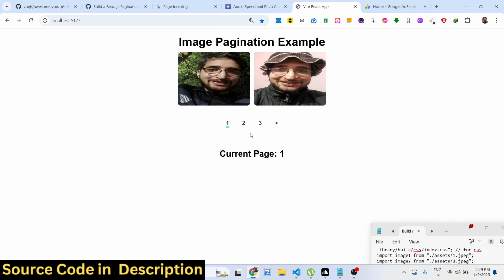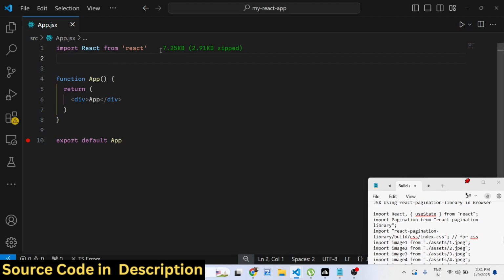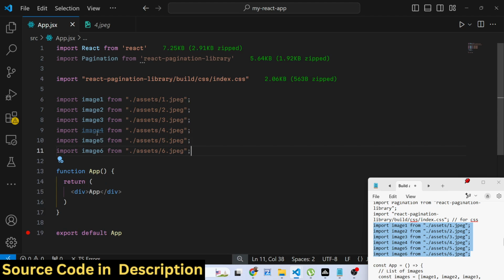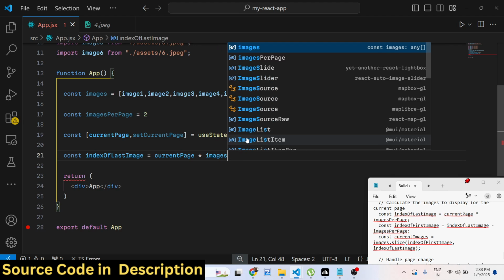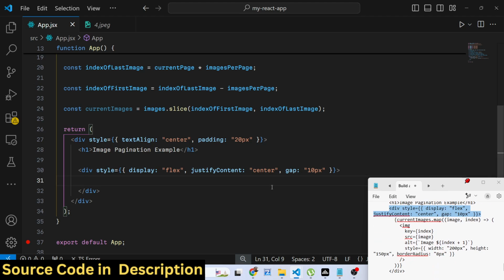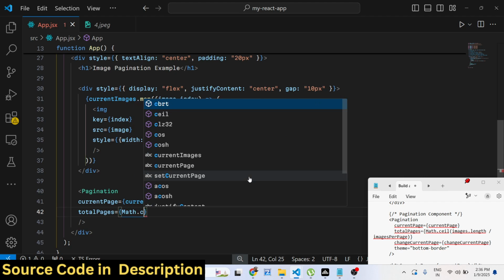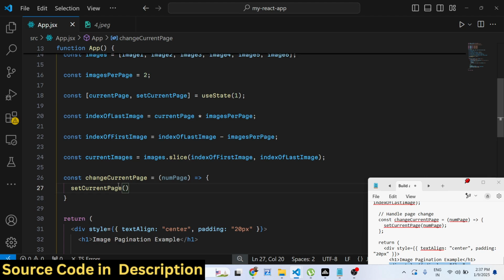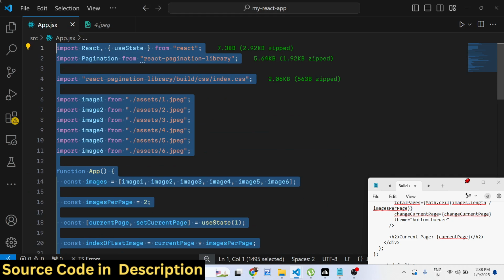Build a React.js Pagination Data Component in JSX Using react-pagination-library in Browser